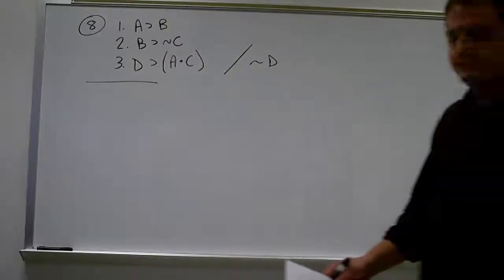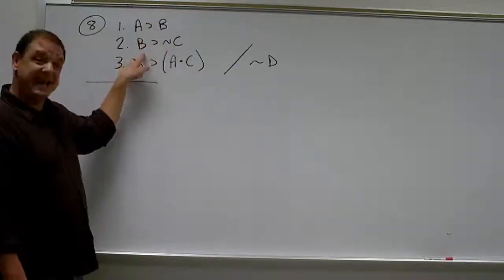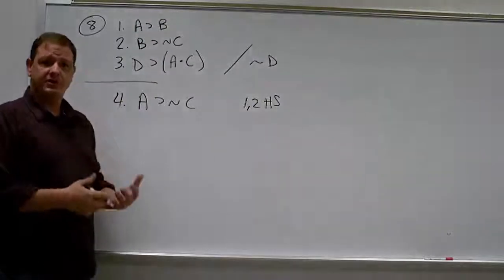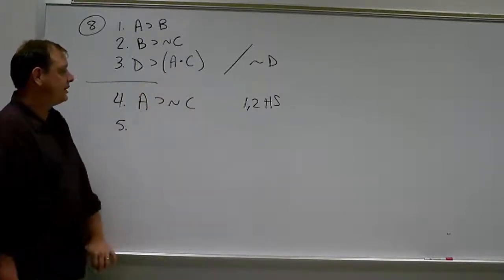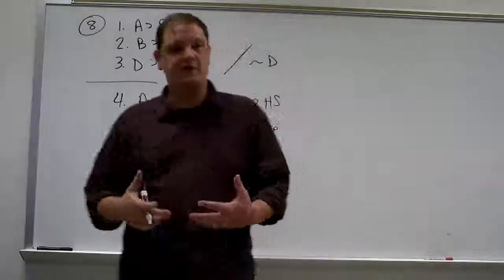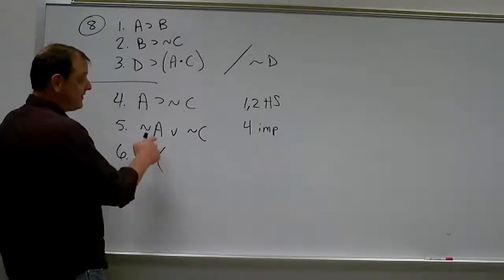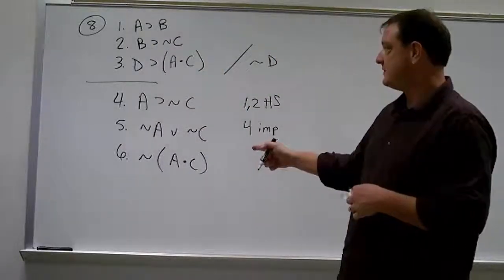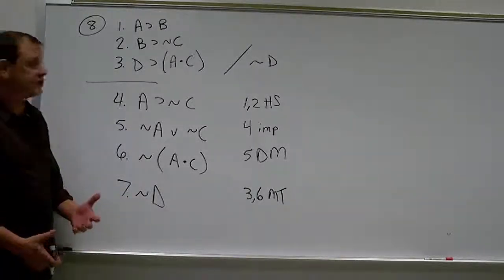7 4 worksheet question 8